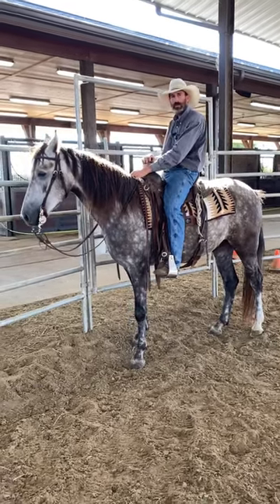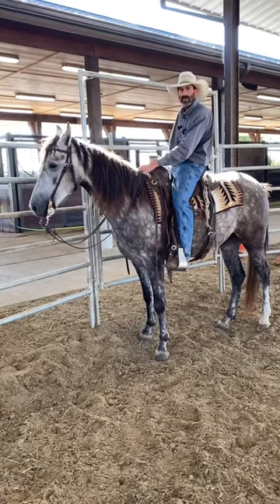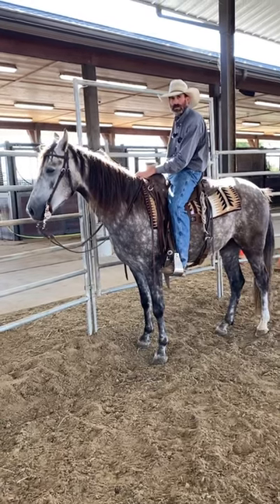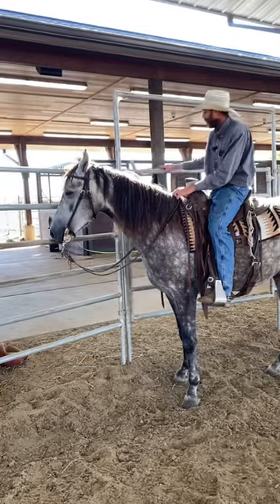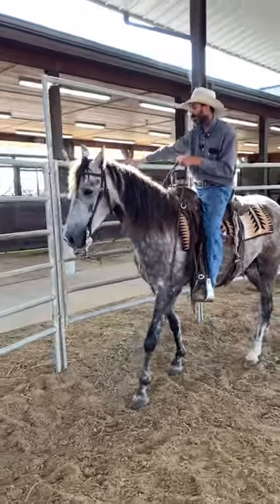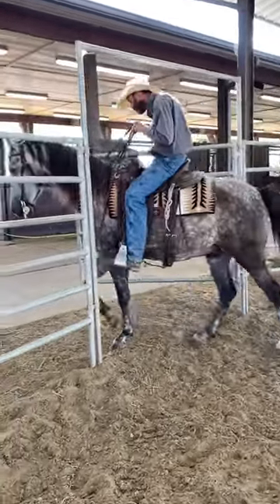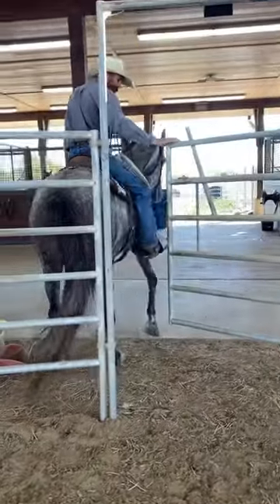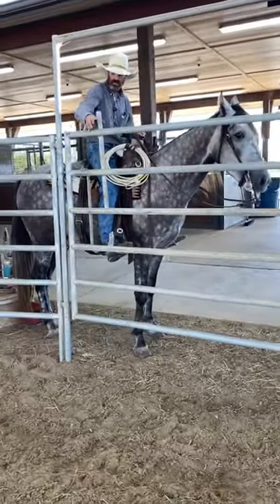Open And Close Gates On Horseback | Walking Horses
A short little video on how we open and close gates on horseback.